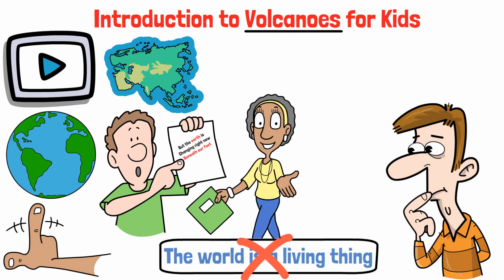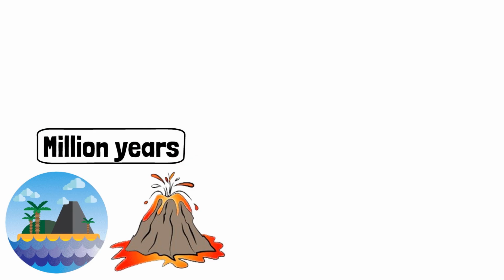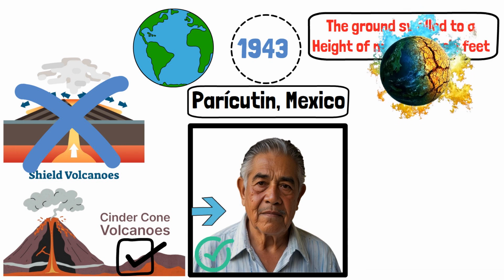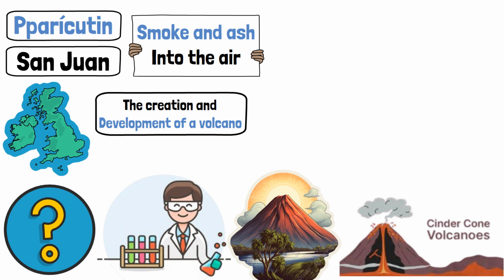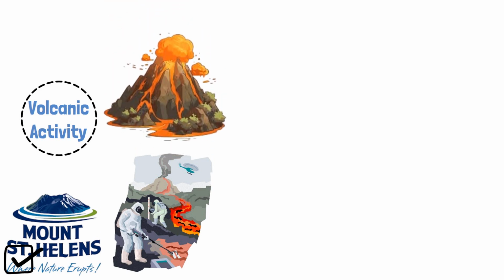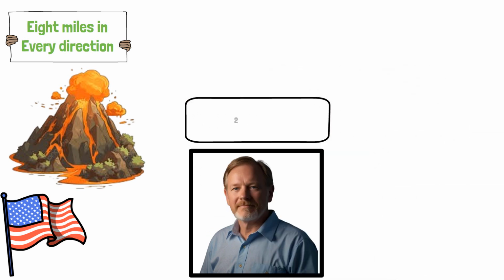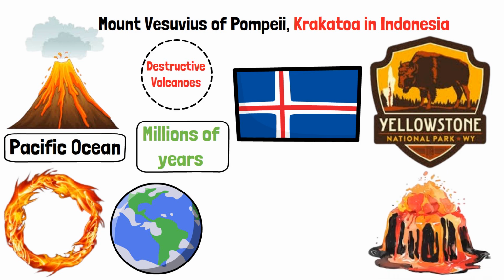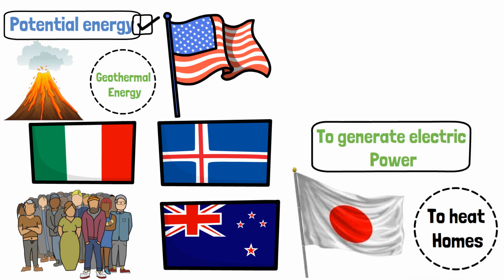Introduction To Volcanoes For Kids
In this video, viewers will explore the fascinating world of volcanoes, learning about their various types and how they shape our planet. Volcanoes are openings in the Earth's crust through which magma can escape, and they come in different forms: shield, cinder cone, and stratovolcano.

Summary:

The video begins by explaining how the Earth is constantly changing, including through volcanic activity. It introduces volcanoes as cracks in the Earth's crust where magma rises. Magma, once it reaches the surface, is known as lava. Volcanoes are classified into active, dormant, and extinct categories.

Types of Volcanoes:

Shield Volcanoes: These have broad, gentle slopes and include the Hawaiian Islands, which were formed by ancient eruptions. They typically produce non-explosive eruptions with flowing lava, such as the ongoing activity of the Loihi volcano.

Cinder Cone Volcanoes: Characterized by steep, conical slopes, these volcanoes are known for their explosive eruptions. The Parícutin volcano in Mexico is a prime example, having formed suddenly in 1943 and significantly impacting nearby settlements.

Stratovolcanoes: These are the most explosive and destructive, with steep sides and a combination of hardened lava, ash, and pumice. Mount St. Helens is highlighted as a notable stratovolcano, with its catastrophic eruption in 1980 demonstrating the potential power of these volcanoes.

Other Information:

The video also touches on the "Ring of Fire," a volcanic region encircling the Pacific Ocean, and discusses famous volcanoes like Mount Vesuvius and Krakatoa. It concludes by mentioning the benefits of volcanic activity, such as fertile soil, volcanic glass used in tools, and geothermal energy for power and heating.

The video aims to increase awareness and understanding of volcanoes and their impact on the Earth, encouraging viewers to appreciate the dynamic nature of our planet.